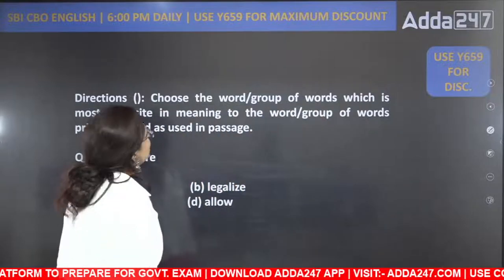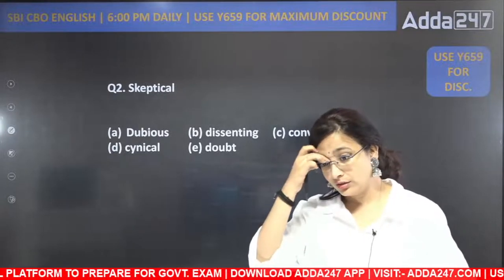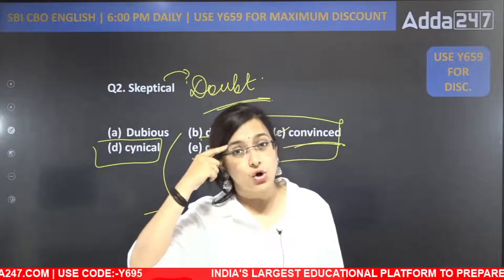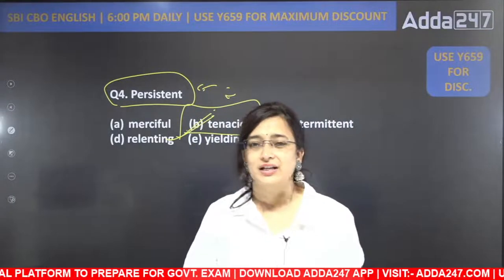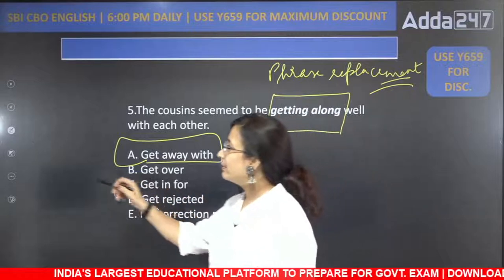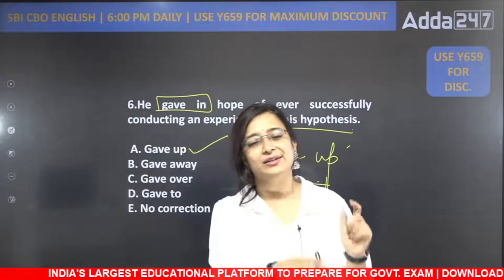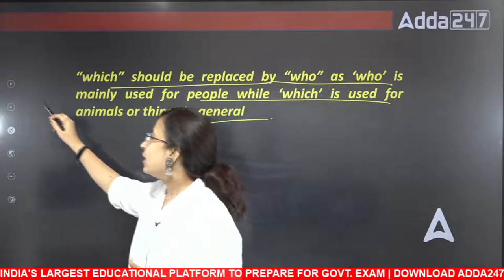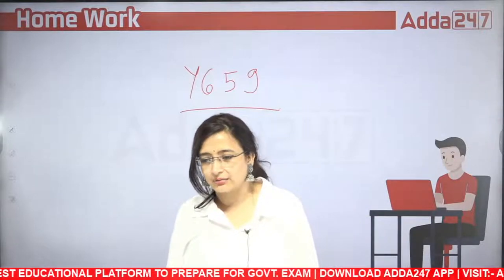SBI CBO 2022 | ENGLISH MOST EXPECTED QUESTIONS CLASS-1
JAIIB AFB English Medium Special Series:-
CAIIB Retail Banking & Digital Banking Video Lectures:-
Banking Current Affairs for Bank Promotion Exam :-